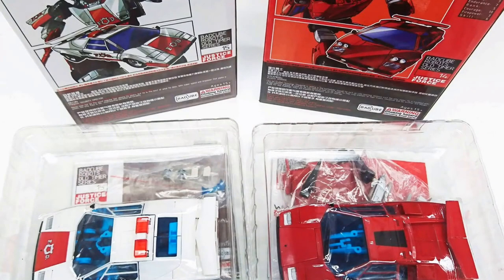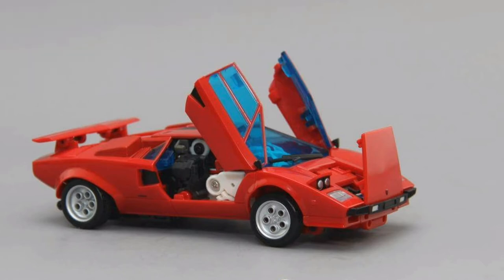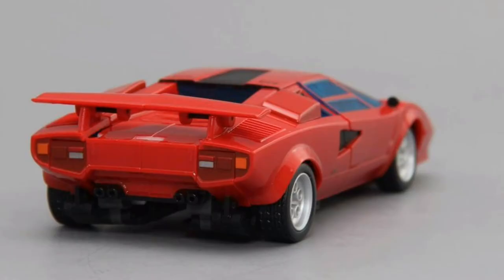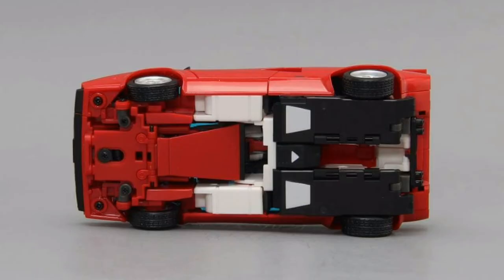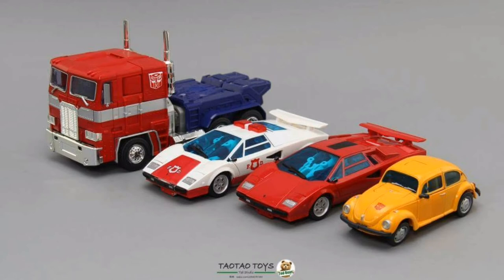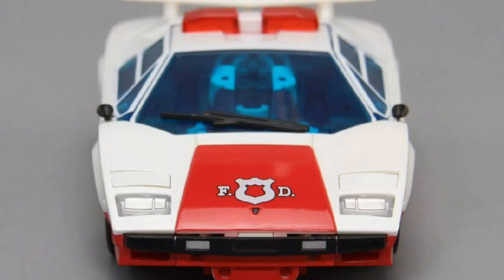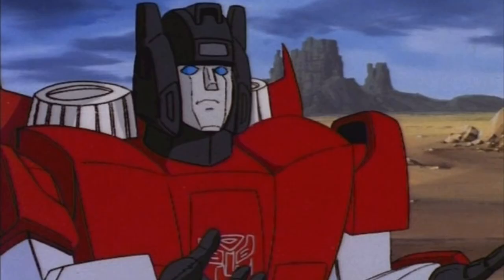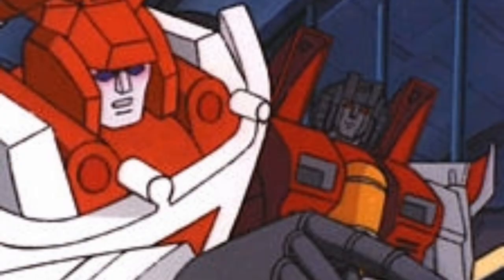Badcube STEAMROLL & RECON Are Shipping Out!!! Plus Clearer Face Pics.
Expect Badcube's Warrior STEAMROLL and Security Director RECON to be arriving in stores shortly!

Pics courtesy of Badcube and TaoTao Toys